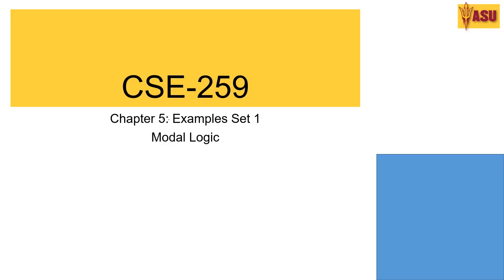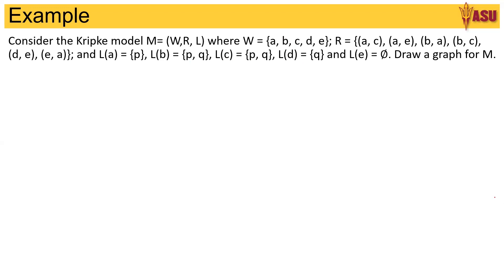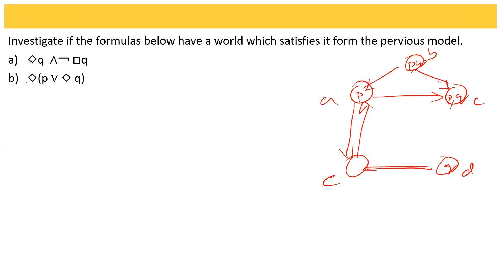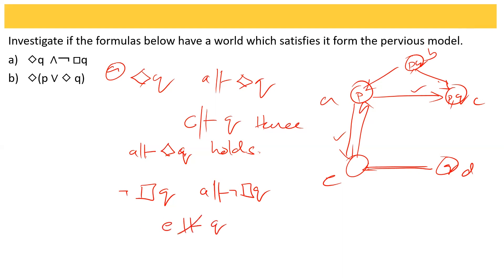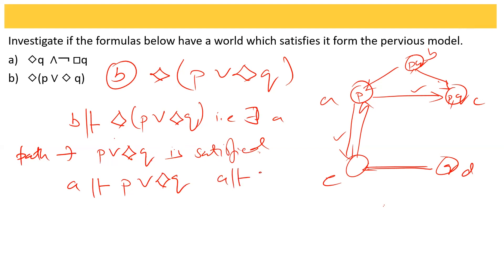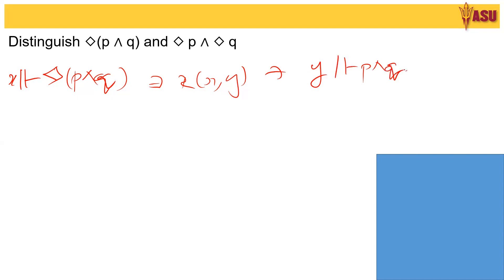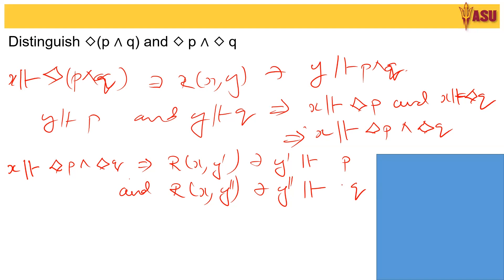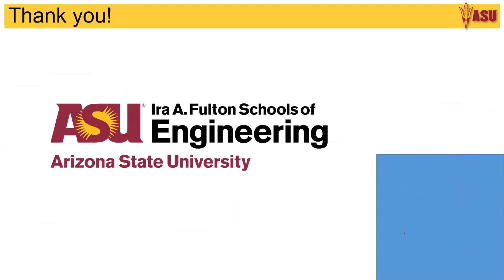CSE 259: Chapter 5 Modal Logic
Modal Logic, Modal Graph, Kripke Modal, formula equivalence and distinction